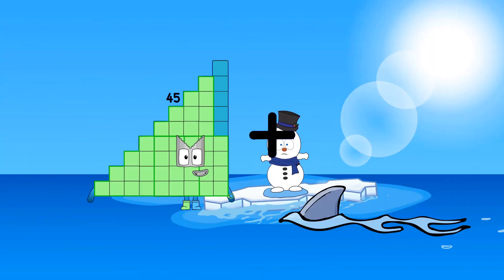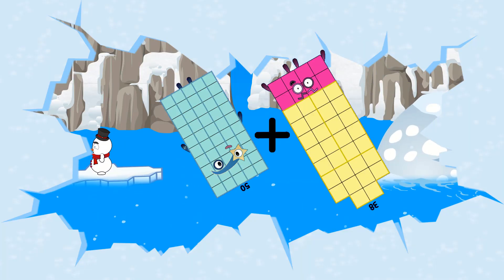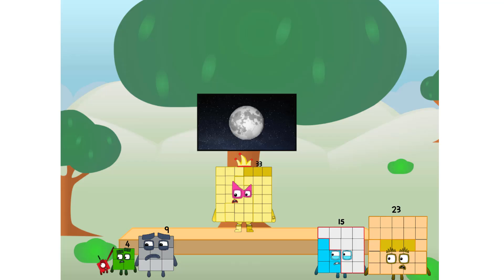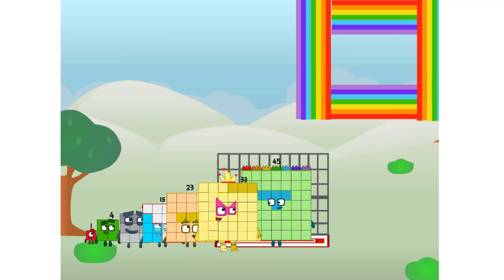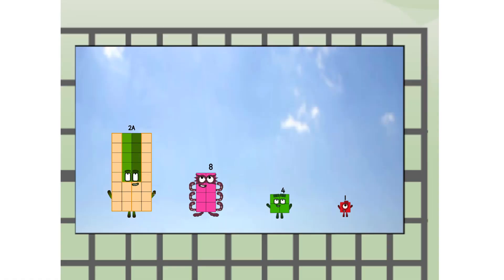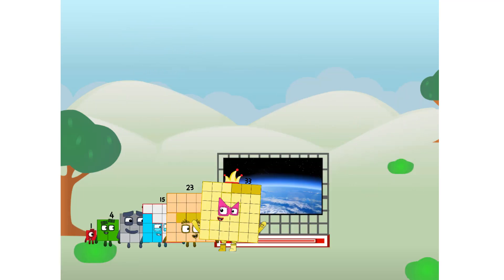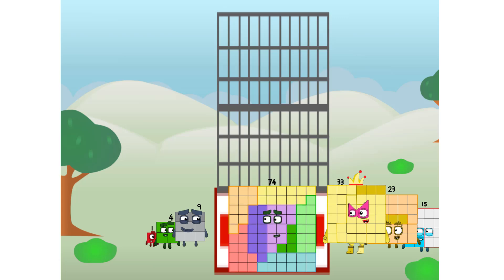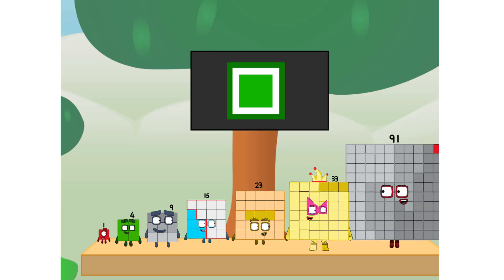Numberblocks Math: Numberblocks Series 7 | Numberblocks Series 7 Step Squad | LEVEL 2 | #608